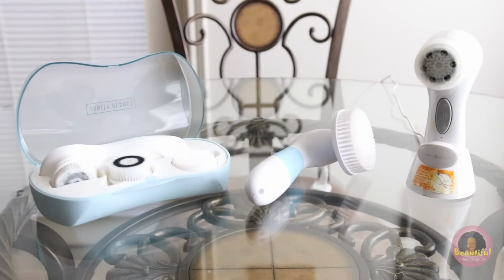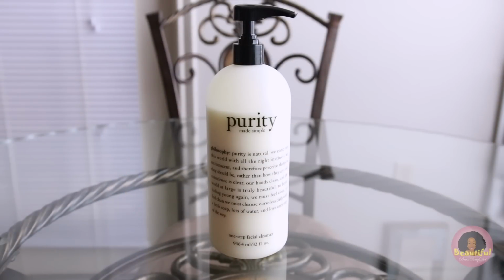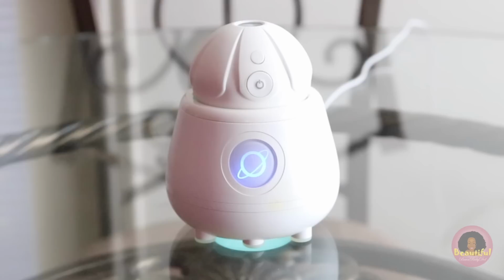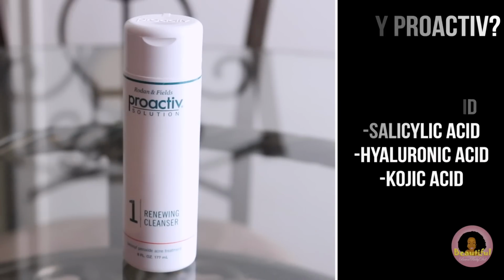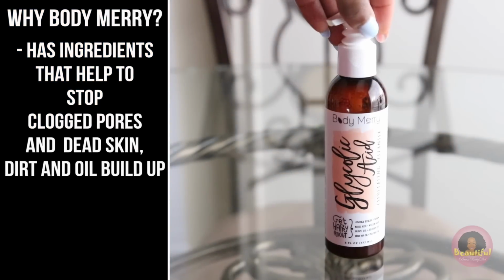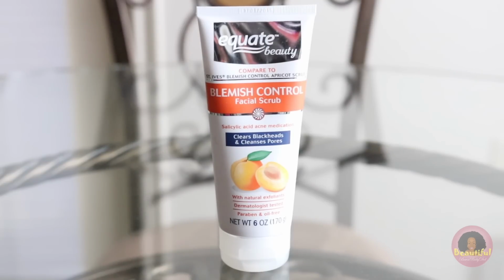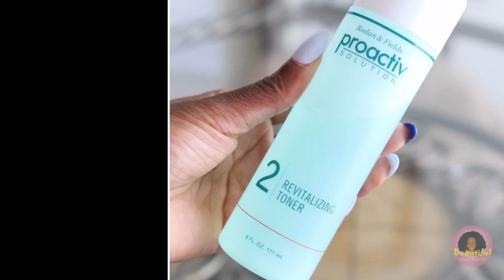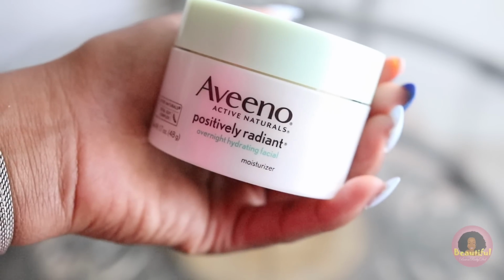How to Get Rid of Large Pores LIKE A BOSS! | Easy Regimen & AT HOME REMEDIES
★Hey y'all! Today I will show you how to minimize large pores and get clear glowing skin!  I show you how to get the most radiant skin of your life! I also show you my step by step skin regimen. Love yall!★

To enter the contest to win Aura Clean (ending 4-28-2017)
1.  Let me know your skin type below in the comments (oily, normal, acne prone etc.).
2.  Let me know what tip you will use from the video
3.  Leave a video suggestion
4.  Share the video at least 2 times and tag me on either Instagram, Facebook, Twitter or Snapchat or all (if you would like). Or simply share it with a YouTube friend.
6.  That's all!  GOOD LUCK!

★Other SKIN Items I use/items mentioned:
→Purity face and body wash
→Proactiv cleanser
→Rose water
→Body merry exfoliation wash
→Hope in a jar moisturizer
→Aveeno overnight moisturizer
→Organic body sponge
→Exfoliation gloves
→Apple Cider Vinegar
→Equate blemish control
→St. Ives Apricot Scrub
→Bentanite Clay
→Castor Oil
→Mascara Wands
→My favorite razor
→Pure Silk Shaving Cream
→Honey Pot Feminine Wash
→Vitamin of Choice

★Healthy Skin Smoothie Ingredients
→1 c Water/Milk of choice
→½ avocado
→¼ c carrot juice
→1 c spinach
→1 c roughly chopped kale, ribs removed
→4 sm broccoli florets, sliced and frozen
→½ banana, peeled, sliced, and frozen
→¼ cucumber
→½ apple, cored and roughly chopped
→Chia and Flax seed

★Tech Items:
→Camera-Cannon 80D
→Lens (for some of this video) Sigma 18-35mm
→Lens 2

Composer: Kalle Engstrom
Song: Mrs Right (Instrumental Version)